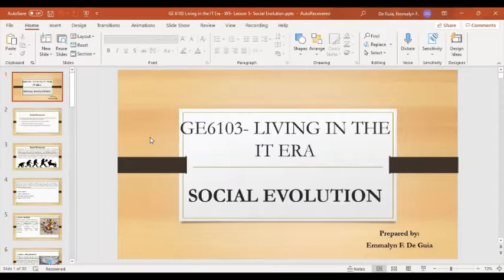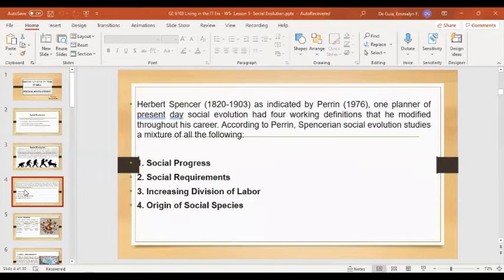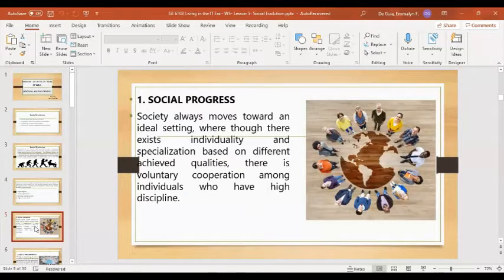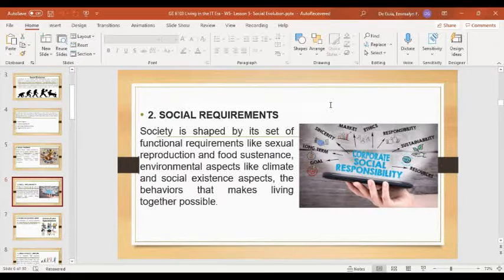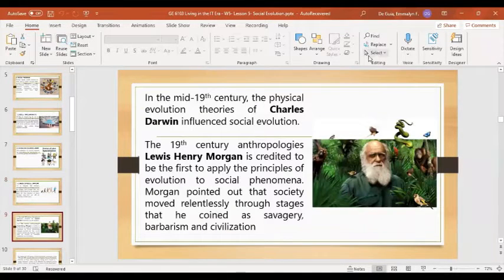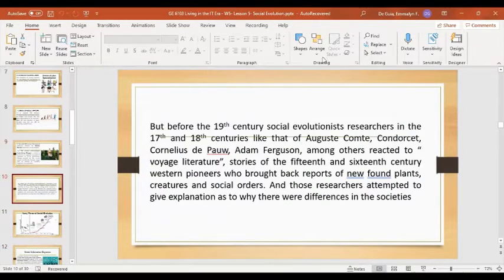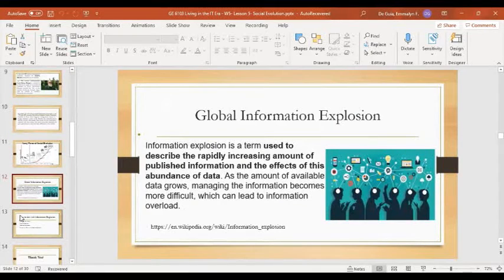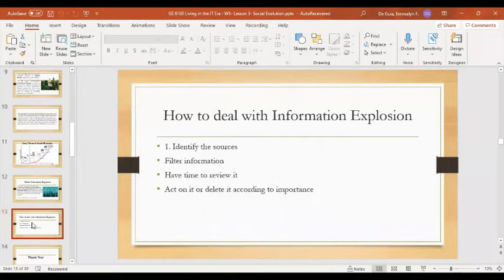Living in the IT Era - Social Evolution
Week 5 (De Guia)